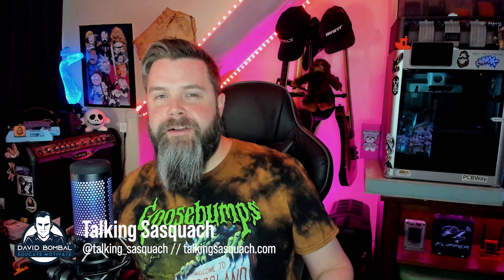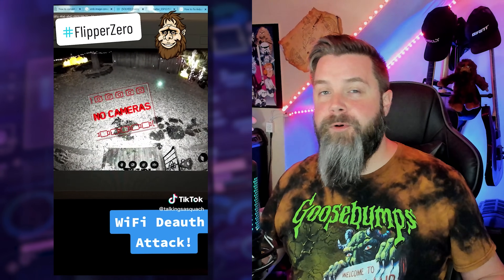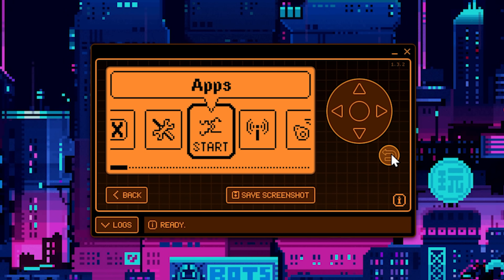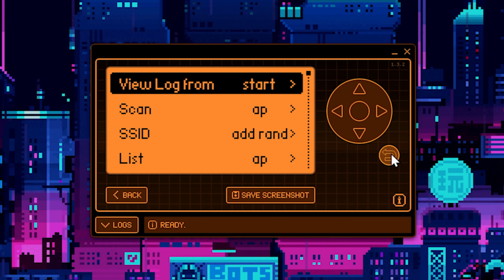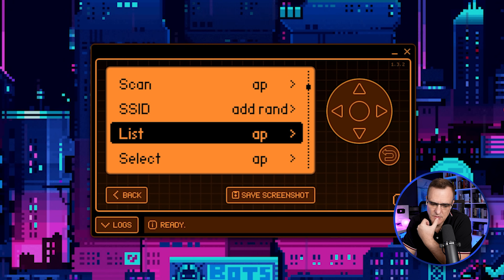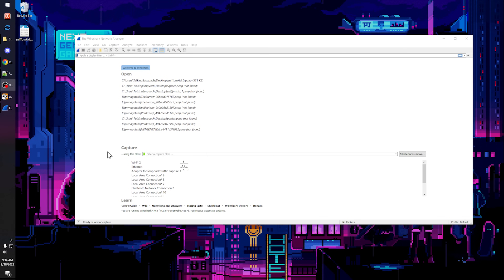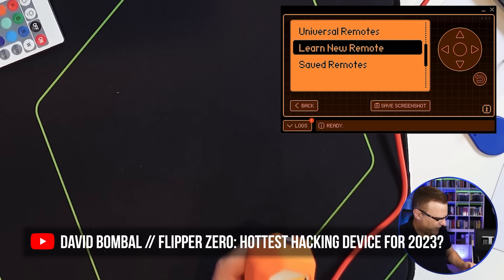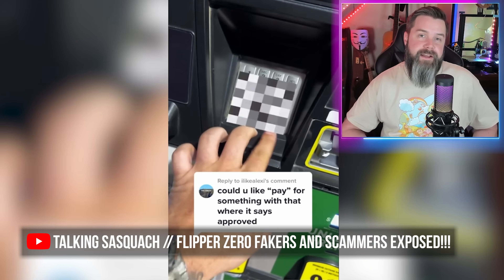Flipper Zero Demo: WiFi Marauder, Wireshark and Hashcat!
Talking Sasquach shows us how to crack WPA2 WiFi passwords using a Flipper Zero, Marauder, Wireshark and Hashcat! A very cool demo.

// MENU //
00:00:00 - Welcome Talking Sasquatch!
00:00:36 - Wi-Fi hacking workflow
00:00:50 - Overview of the de-authentication process.
00:01:26 - Wifi deauth ring cameras
00:02:10 - Wifi board
00:03:00 - Firmware used
00:04:03 - FlipperZero wifi board flashing
00:05:40 - Wi-Fi Marauder demo
00:07:18 - Getting pcap from SD card
00:07:52 - Use Wireshark to process files.
00:08:25 - Converting and saving files for Hashcat.
00:08:44 - Using CMD and Hashcat commands.
00:09:05 - Discussing password lists and how Hashcat works.
00:09:43 - Sharing experiences with FlipperZero and its capabilities.
00:10:30 - Talking about personal background and the value of learning and experimentation.
00:12:36 - Links to Nate's channel and outro.

flipper zero
flipper
flipperzero
wifi
wireshark
hashcat
hack
hacking